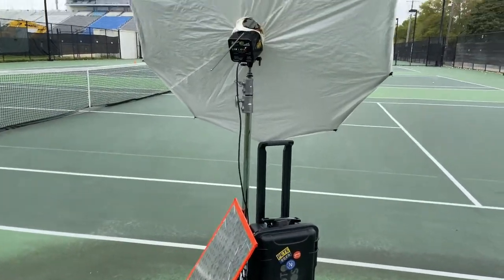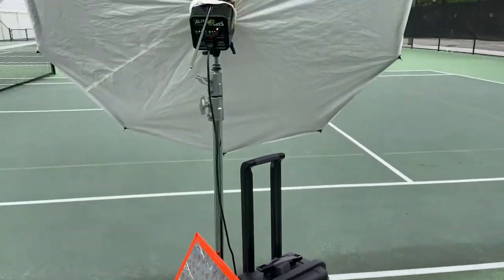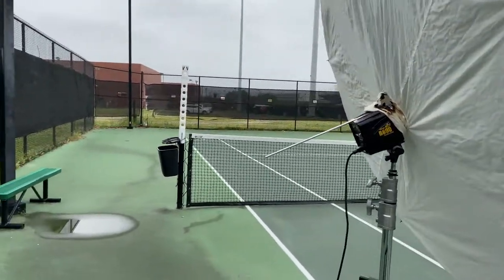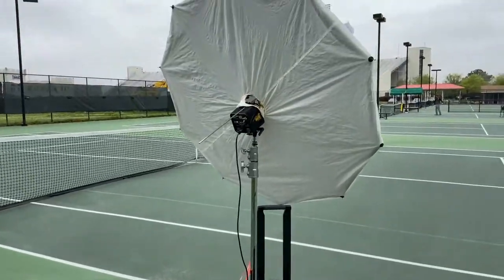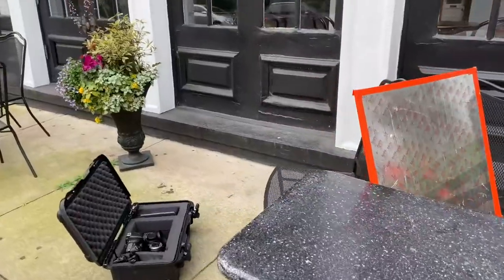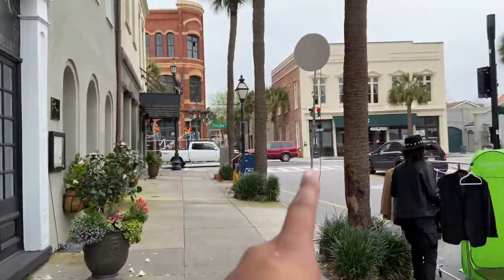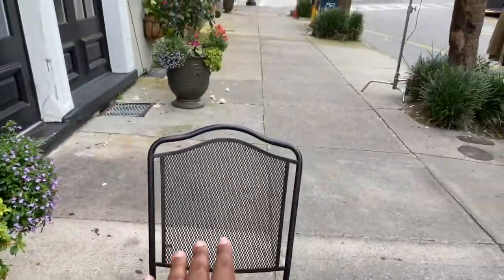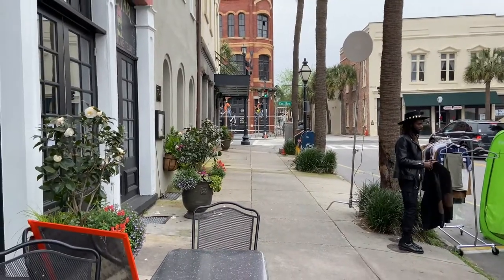HOW I GOT THE LOOK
Photography lighting diagram Book: